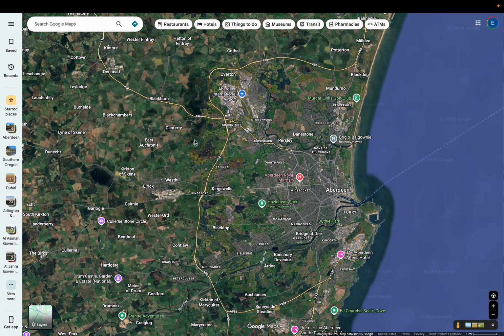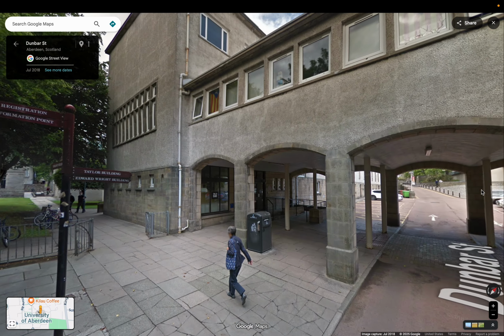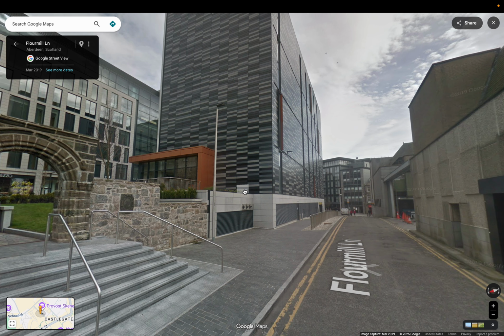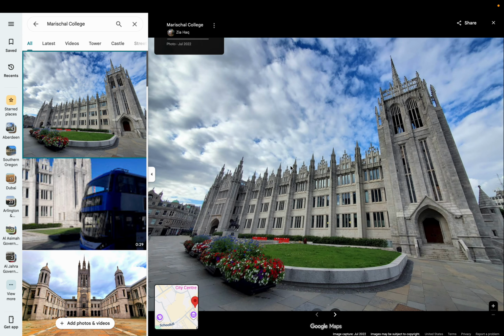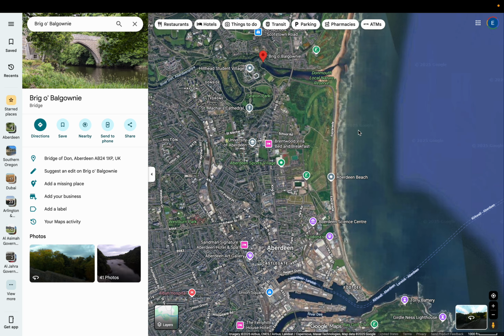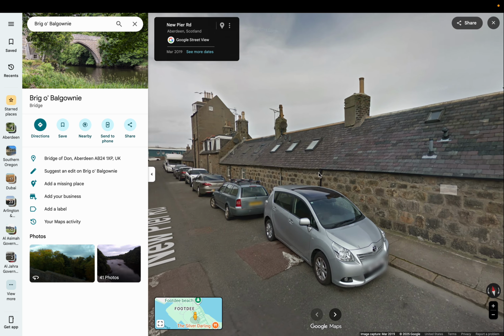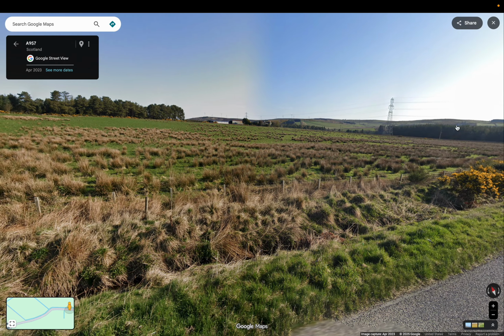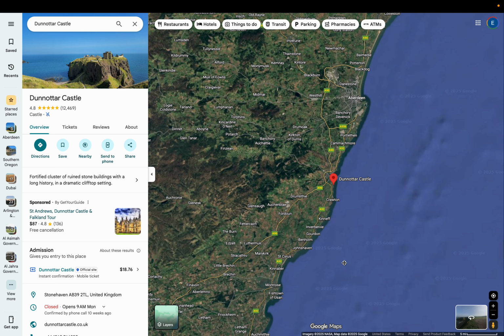Aberdeen: wandering the Granite City and surrounding Scottish countryside | Google Maps Wanderer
Today we take a quick tour of Aberdeen, Scotland, and the Aberdeenshire countryside using Google Maps (satellite) and Google Streetview. Aberdeen looks like a low-key amazing place to visit. I use Google Street View to wander random streets to give you a flavor of what Aberdeen, Scotland, and the surrounding areas look like.